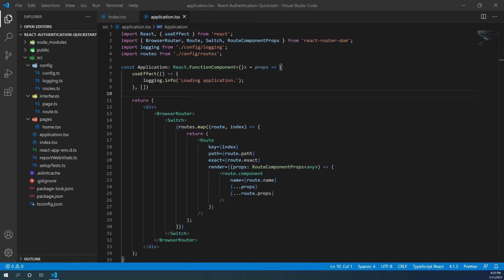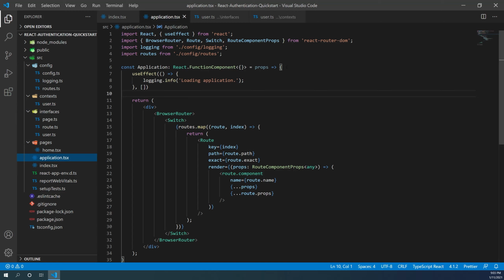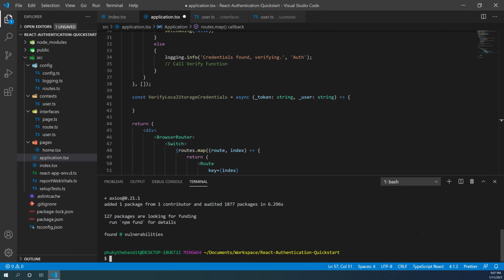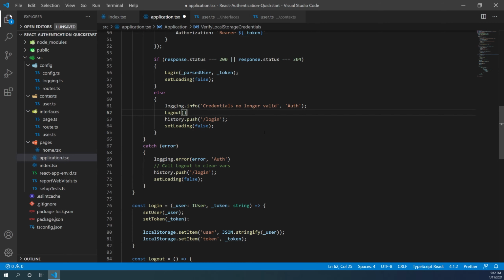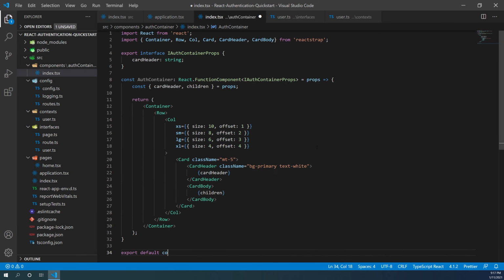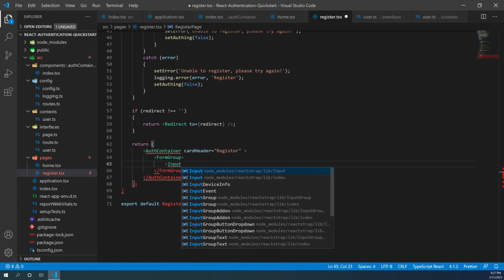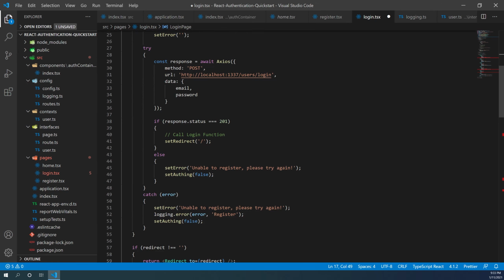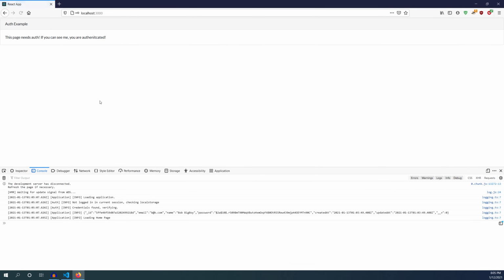Authenticating React with an API using JSONWEBTOKENS [2020]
Let's learn how to use React and authenticate with an API that uses JSON web tokens has it's method of authentication. Below are all the repositories that can be used to help start you with this project: